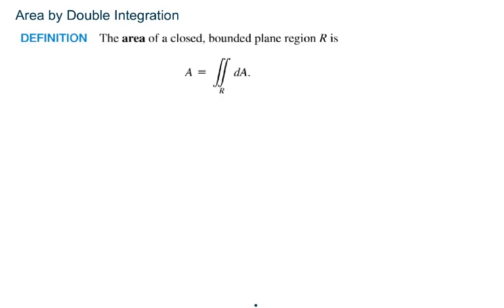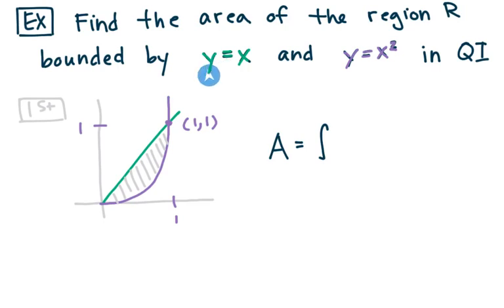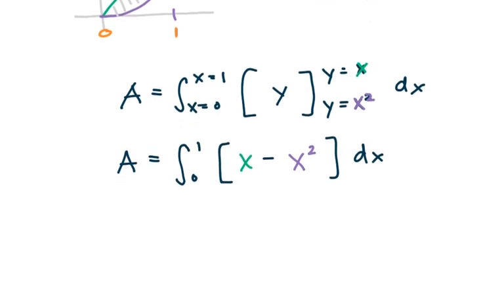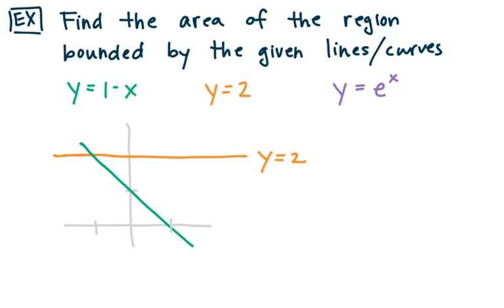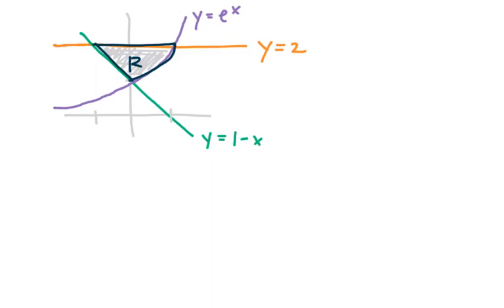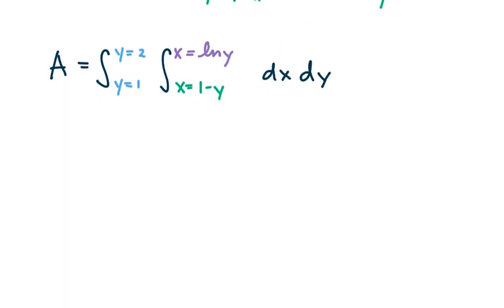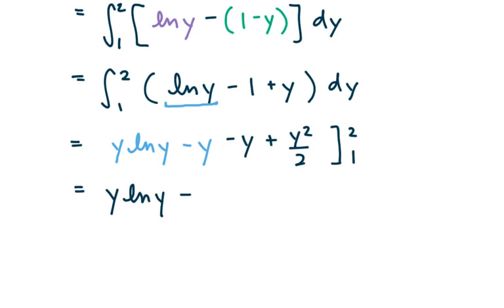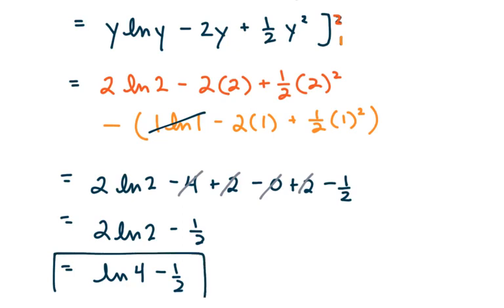MAT273 - Unit4 - 15.3a Utilizing Double Integrals To Determine Area